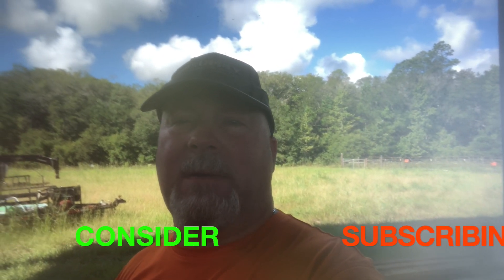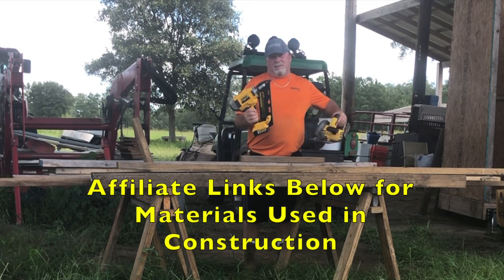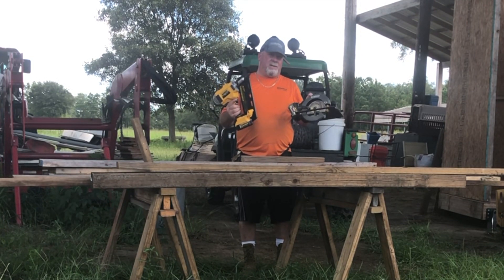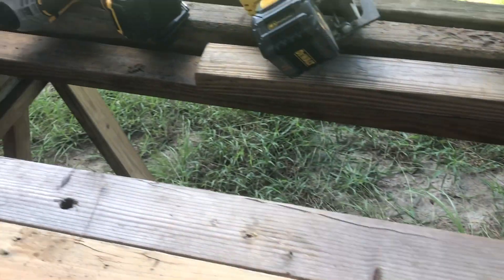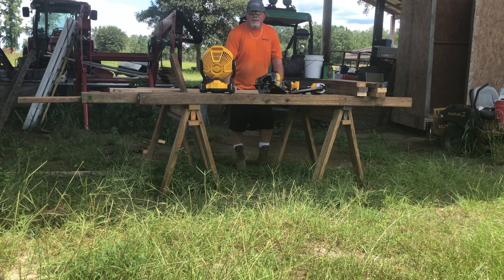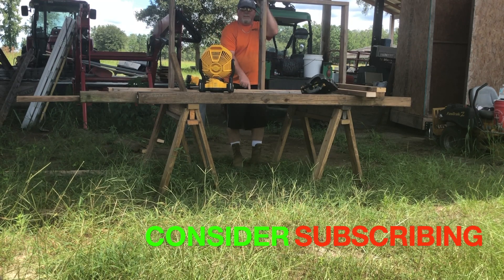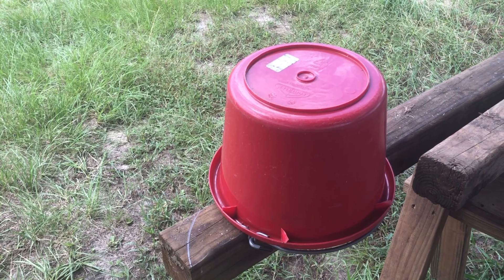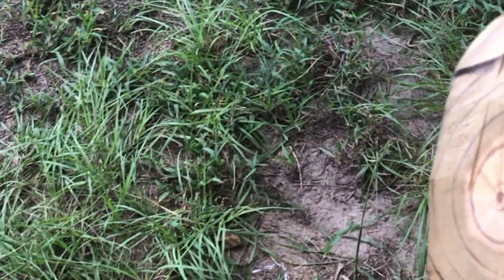Detailed Simple Moveable Small Livestock Shelter Made From Reclaimed Materials | Kiko Goats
It is important to provide your small livestock (goats, sheep, chickens, pigs, calves, etc..) with necessary shelter to avoid the elements when needed. We will show you detailed instructions on how to erect mobile shelters that can easily be moved around the farm. We try and repurpose materials from various projects to give us something fully functional at literally free or super cheap. Running a farm can be costly and in order to make a profit you have to cut cost wherever possible. This is just one example of how we help you do that. Welcome to the Farm!!

We hope you will continue to follow us on this journey.

Want to show some Support for our Channel?  Shop from this link to Amazon.

Here is a list of items used in construction.

20V Dewalt Framing Nailer
20V Dewalt Fan
20V Dewalt Impact
20V Dewalt Hammer Drill
60V Dewalt Flexvolt 7-1.4 Circular Saw
60V Dewalt Flexvolt Grinder 4-1/2"
Hex Washer Sharp Roofing Screw
6pc Dewalt Paddle Bit Set
Twisted Nylon Rope 3/4"

You can also follow us on many different Social Media Platforms.